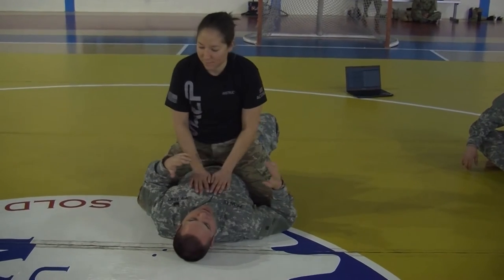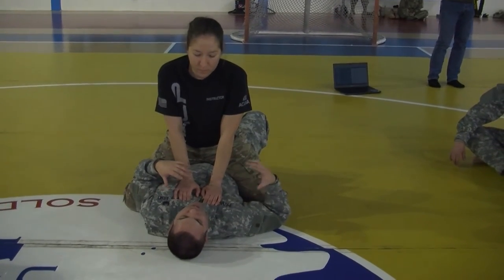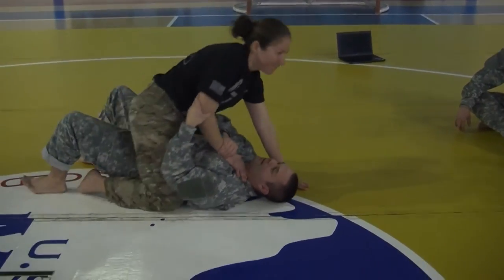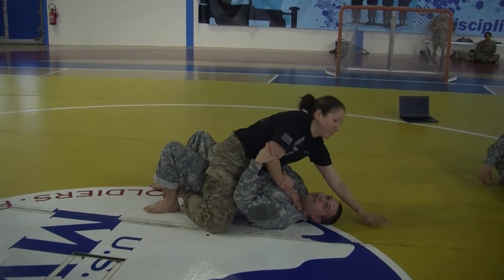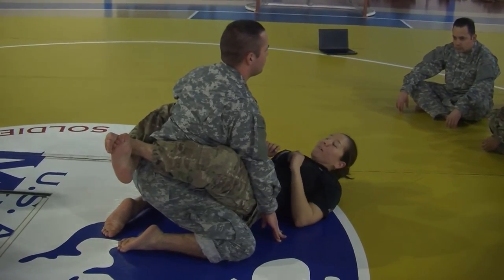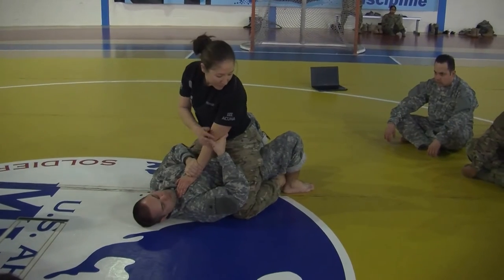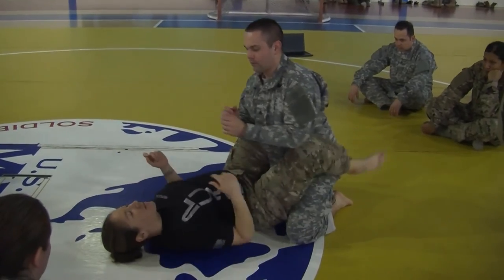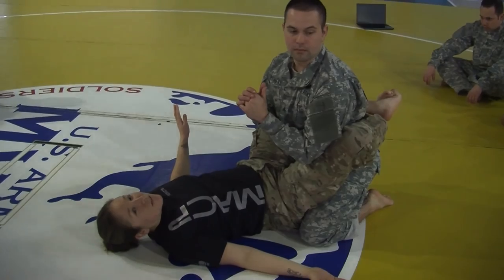AFNORTH Combative Level II Training (4)